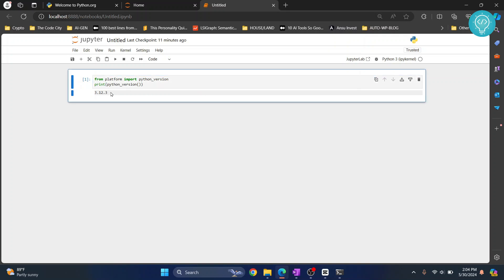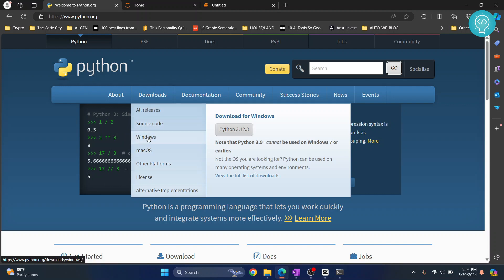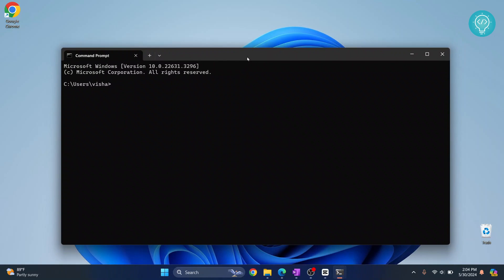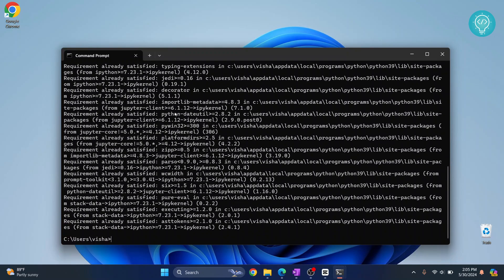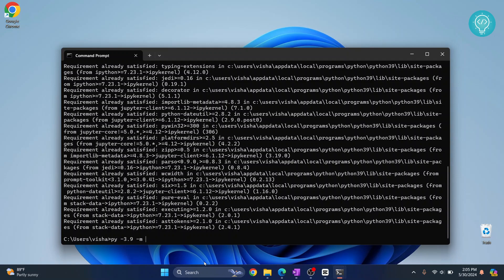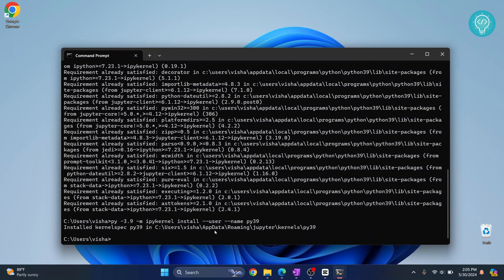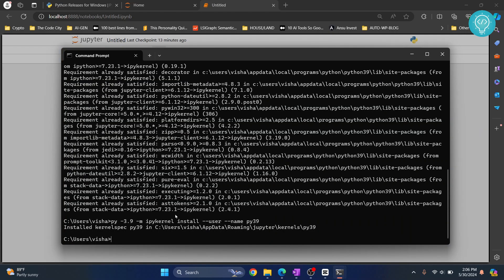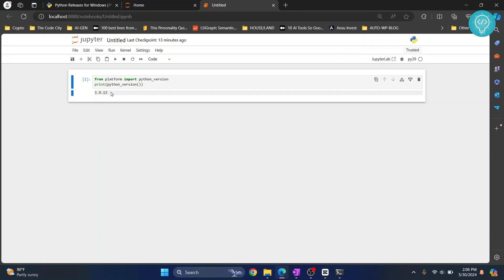How to Change Python Version in Jupyter Notebook (2024)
In this video, I'll show you how you can change python version in jupyter notebook. Jupyter Notebook is a very popular web based code execution, and visualization tool. For some projects we might need to install a different python version in jupyter notebook, we'll see how to do that in this video. To use a different python version in jupyter notebook, you first need to have another python version installed on your system, you can check how to do that in the video below.

Steps to change python version in jupyter notebook:
1. Install required python version on your system.
2. Create a new virtual environment using the required python version.
3. Install ipykernel in the newly created python virtual environment.
4. Enable ipykernel in the new virtual environment.
5. Use this kernel in Jupyter Notebook, and now you'll have changed the python version in jupyter notebook.